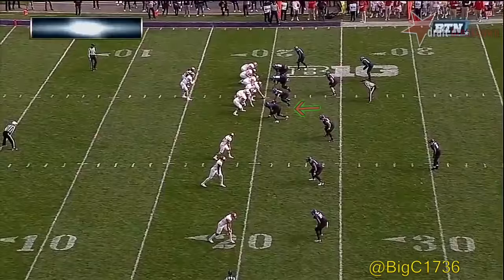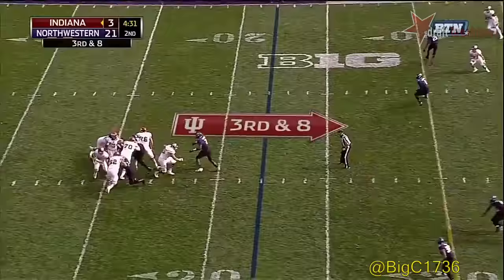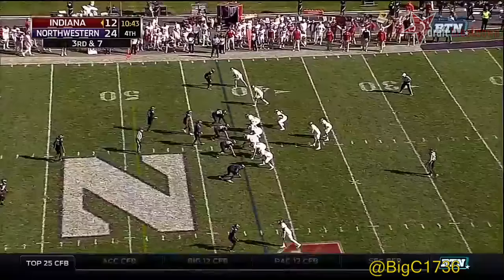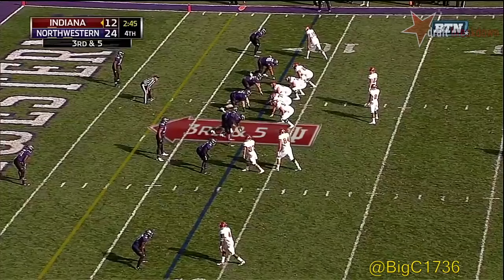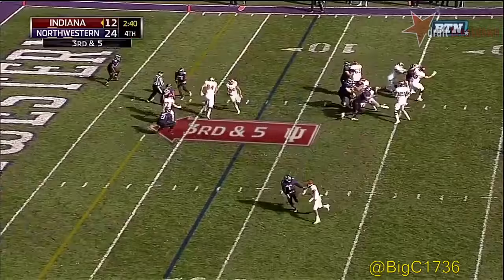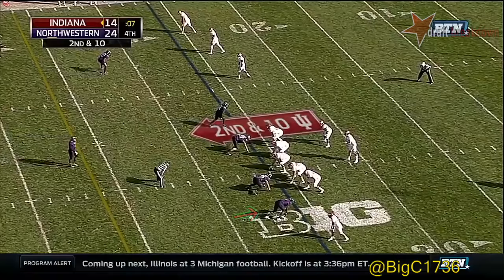Ifeadi Odenigbo vs Indianna 2016